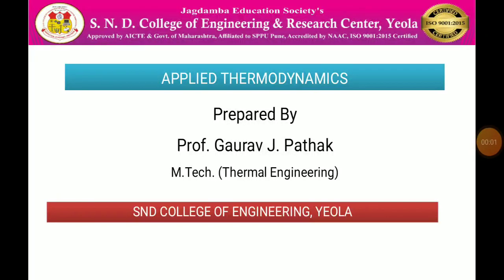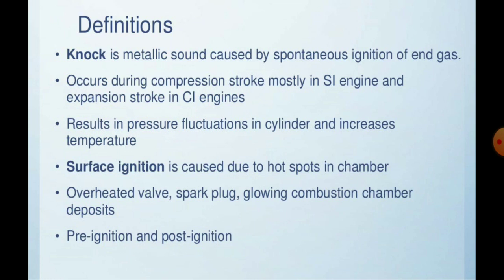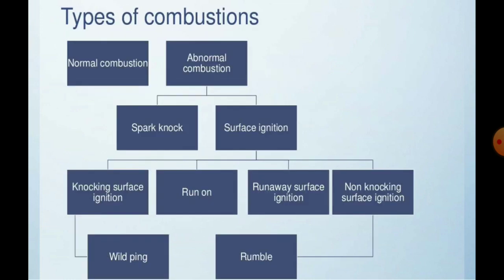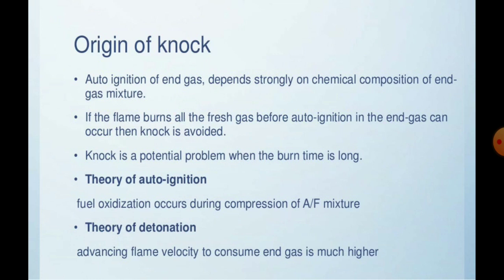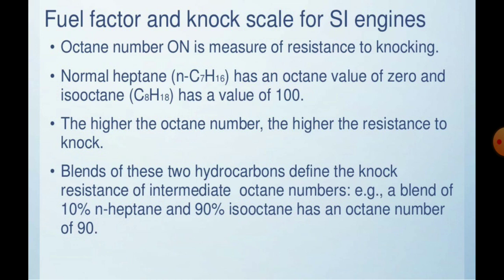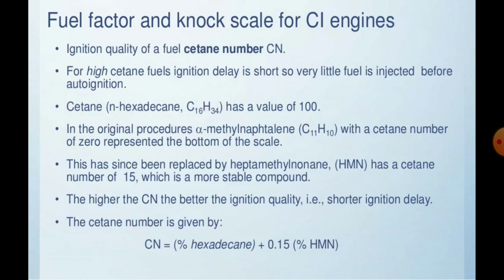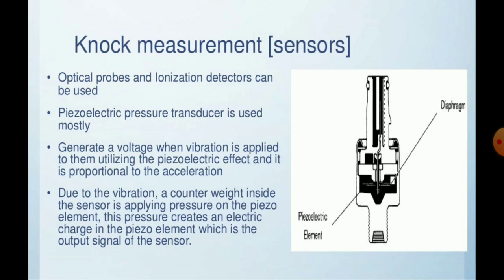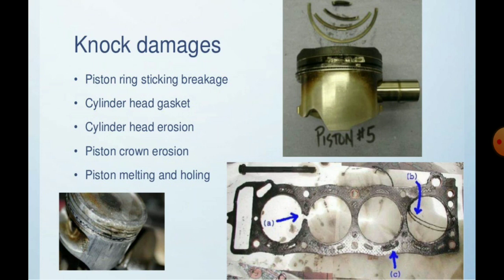Fundamentals of Knocking